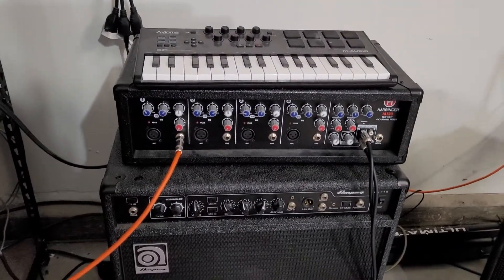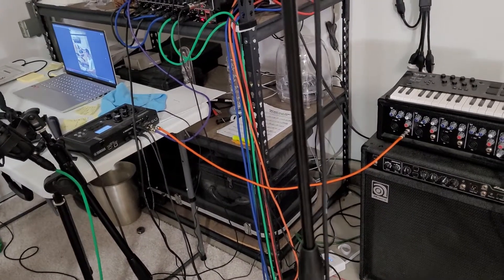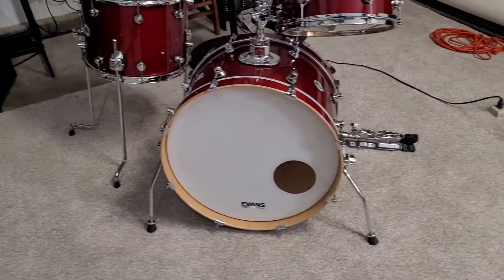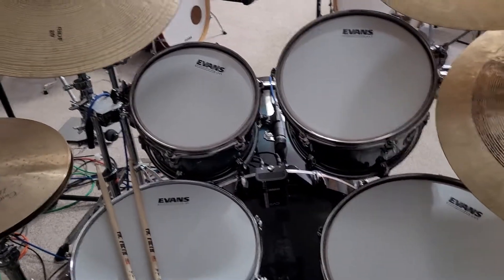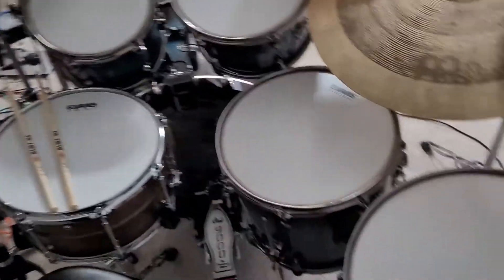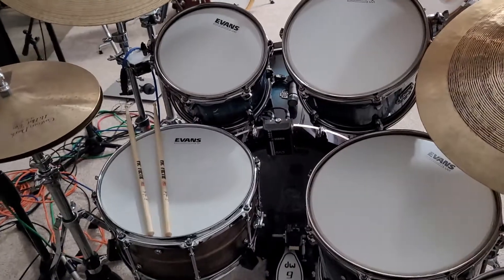The MAPEX is back!!!!! UV1s, and added the 10" back into the mix. Still need to fine tune...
100% love the UVs over the Remo pinstripes! By miles! lol! 😉 Remo; TONS of wrinkles to work out, tuning takes twice as long, and the overtones and ring are horrendous if you don't use a bunch of gels or dots to eliminate them. Evans; seat immediately, barely have ANY wrinkles to work out, no ringing, the "coating" is baked by UV light directly as part of the head (meaning no chipping and they last forever, even with hard hitters), the hoops/mounting ring is at least twice as beefy as the Remos, the mylar/material used and manufacturing methods on the Evan's heads is much stronger and build like a tank. Plus, Evans has the newest and most high tech manufacturing plant and techniques, and is made by D'Adario string company; which has been around for ages and are know for their quality materials and manufacturing. IMO, at least! lol!  Don't get me wrong, I do LOVE a lot of the Remo lines, and if coated ambassadors are available and Evans are not, I go with Remos. Their cheaper and clear versions (often inferior mylar when compared to the same class of other heads, and last half as long as the Aquarians and Evans I normally use). But, to each their own, and there are many contexts that call for Remos. I like Remos on snares, and especially the hazy 300 reso! So, I'm not trying to start a "head war" or anything like that. I've just used every line in Remo, Aquarian, and Evans; and Evans ALWAYS gives me great tone, are super easy to tune, spin like hula hoops on the bearing edges where many Remos don't (meaning they aren't perfectly round), and I've gotten many Remos before, where the soldering joint cracks in the mounting ring, or the heads are lopsided and one side has wrinkles GALORE while the other half of the head doesn't. So, these are just my personal preferences, and working with MANY different companies and lines of heads. I do love Remos on snares though! Toms and bass drums; not so much. lol.

If you haven't yet checked out Evans UV heads, either the single or double ply; they are WELLworth it!
Thanks to Bryan for convincing me to try them, and I just had my friend Mike come over to check put the setup and studio, and his jaw literally hit the floor when he aged all the kits! lol! He's a DW guy, and owns one of DWs most expensive an exotic kits; the limited edition Pure Almond with a mappa finish. Those are about $11-14k, they only make a few each year after harvesting select Almond trees that no longer produce almonds, and it takes about a year just to make 1 kit. Mike liked the frequent flyer so much, he asked how hmuch it was, and when I told him I paid just over $1k for it, he couldn't believe it! lol! Micd up, you'd never even know it was a "bop" kit!

In any case, I'm happy to have the UVs back (single y this time around), and nominees to fine tune them. PLEASE let me know what you think of the toms, and if I should lower them. I think they're pretty close, but need to lower the resos some. 😉

Happy drumming! Have a great day!

-Blake